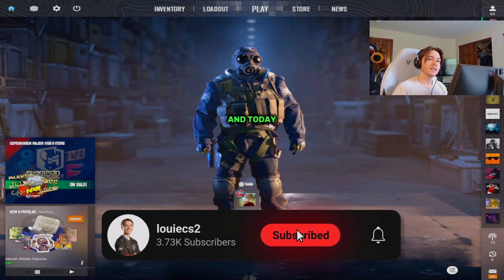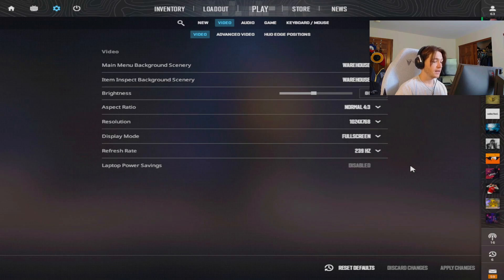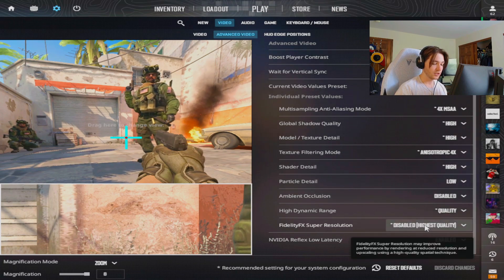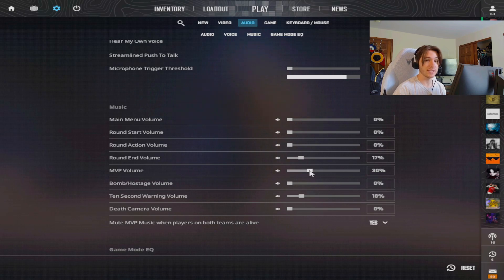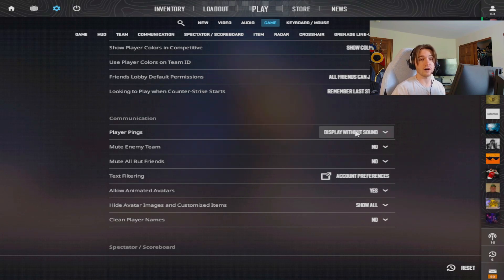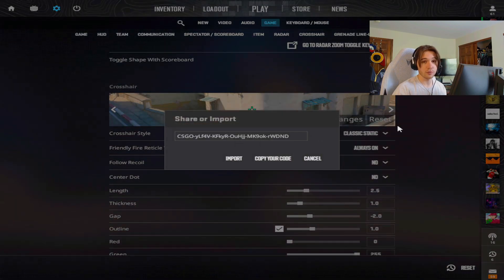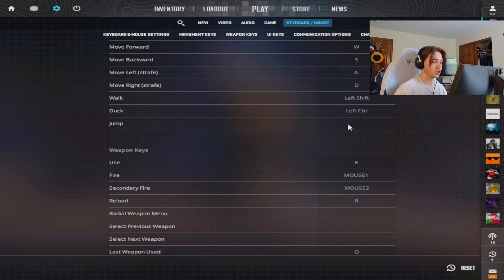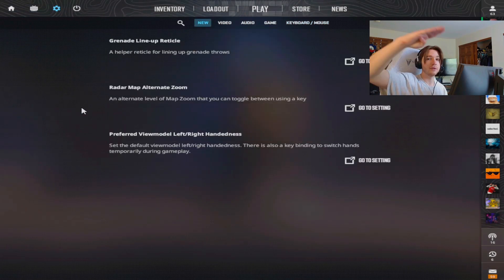Best CS2 Settings to Enhance Your Game (Resolution, Sensitivity, Crosshair, MORE!)